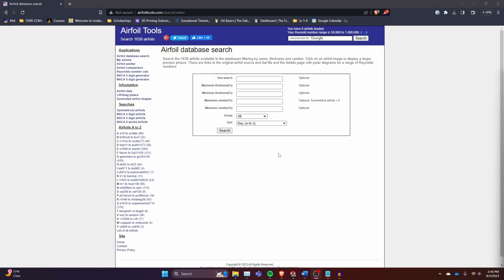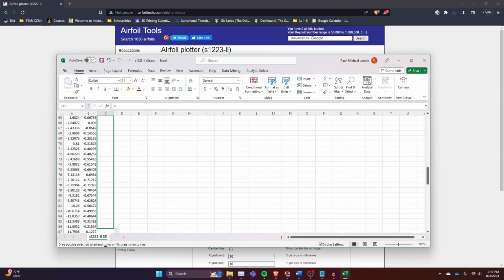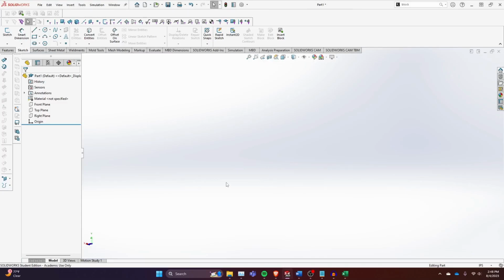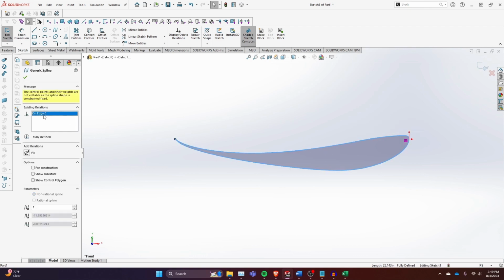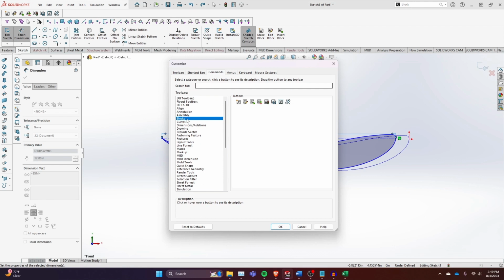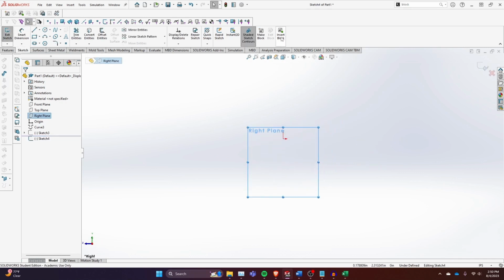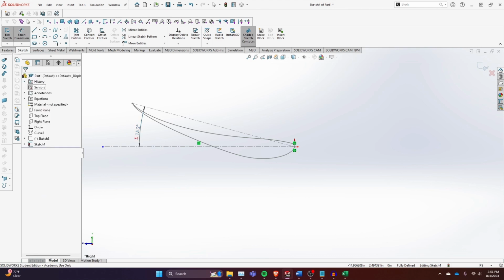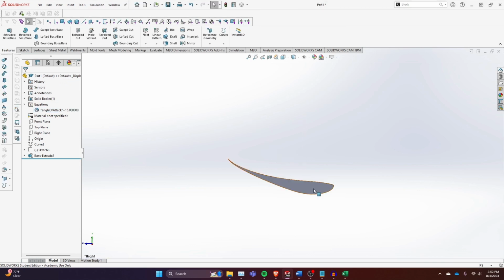SHOCKING SolidWorks Airfoil Tutorial Exposed: The Ultimate Design Secrets Revealed! 😱💥